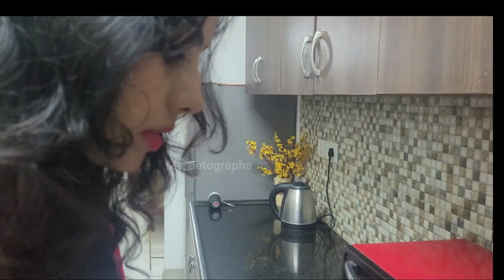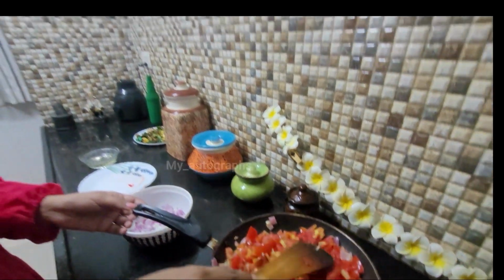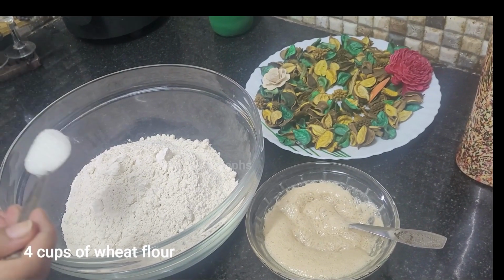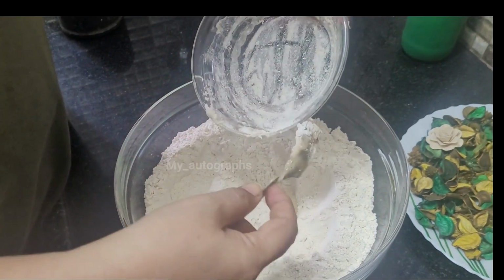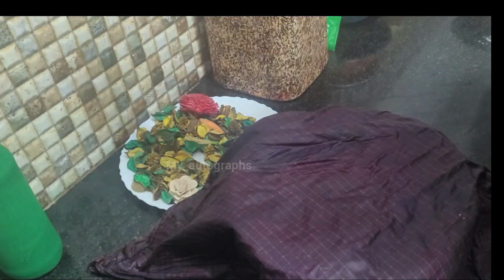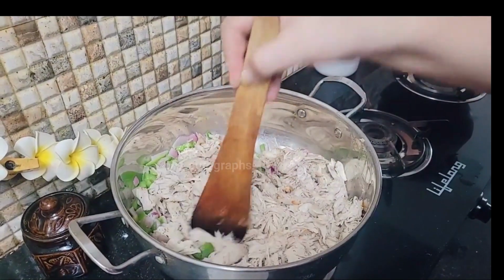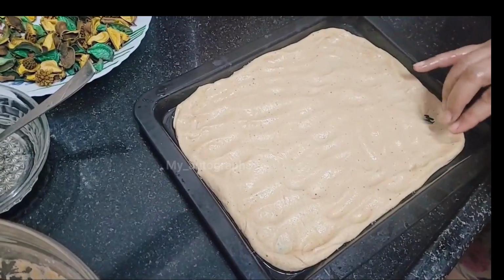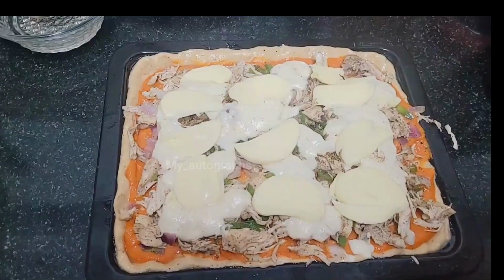JUICY CHEESY PIZZA🔥🔥 (Italian pizza)10ksubscribers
Hi.

This is my YouTube channel. Am creating videos of Coocking, Traveling , Lifestyle, Beauty, Fashion and Skincare.

All my contant related to organic beauty and skin care, I learned from my mother-in- law and my grandma.

Coocking videos are what I am trying and I tried them in my kitchen.

Traveling videos are shot when am traveling national and internatioally.

On the whole am documenting my experiences and wish to share them with you all.

Thanks for being kind to me. I will be with you by sharing my truthful experiences.

Thanking you🙏
My-autographs